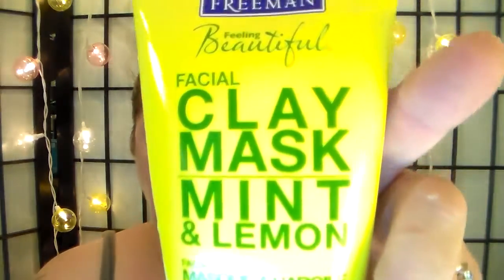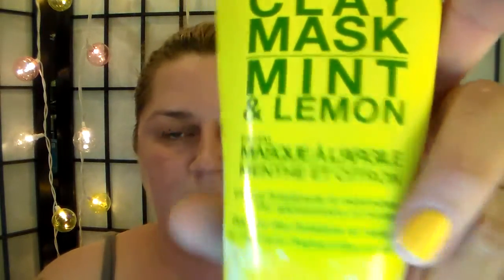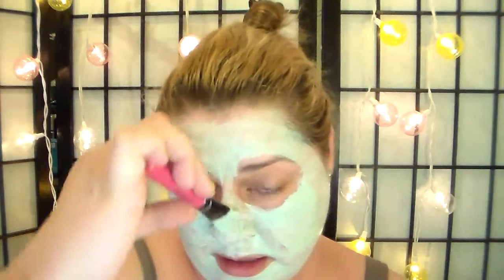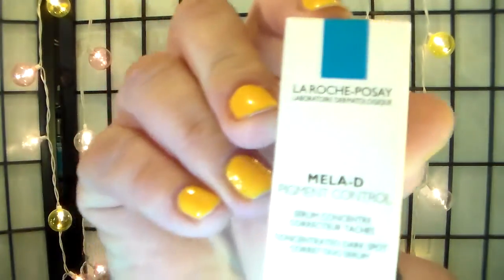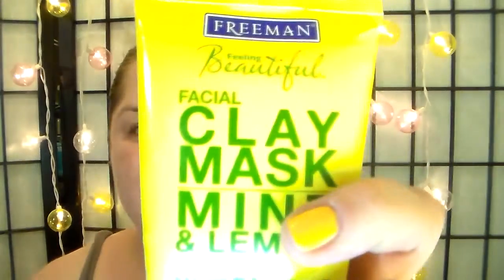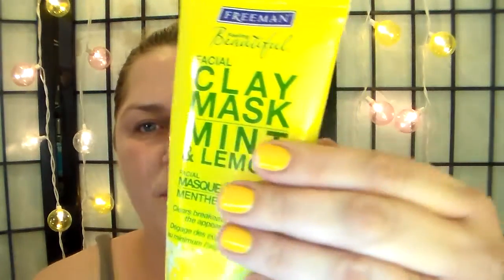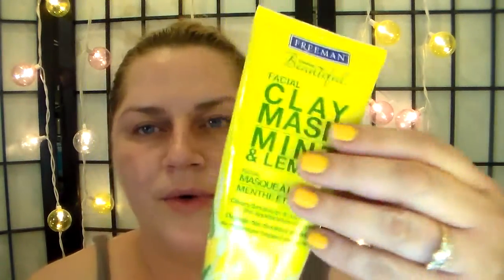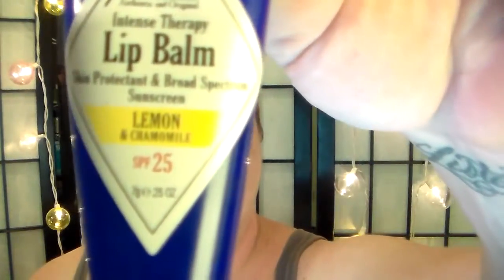Mask Time!!! Freeman's Mnt and lemon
You got it, time to try a new mask (Well new to me). Today's involves lemons and mint...refreshing for summertime!